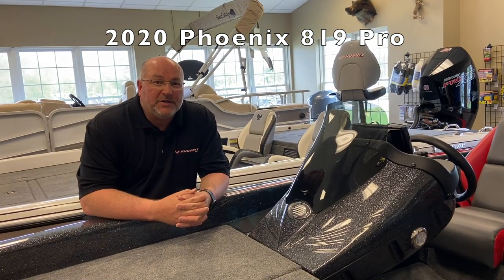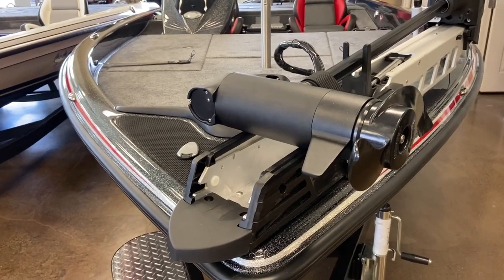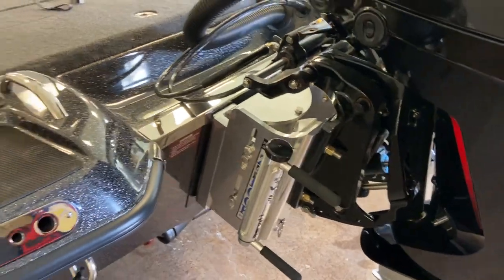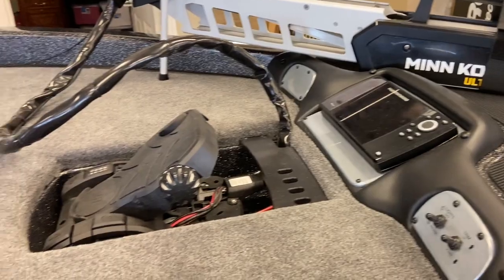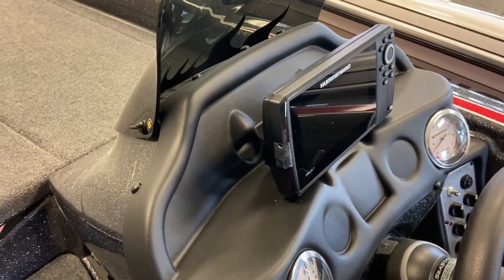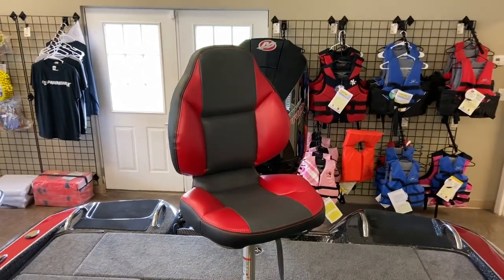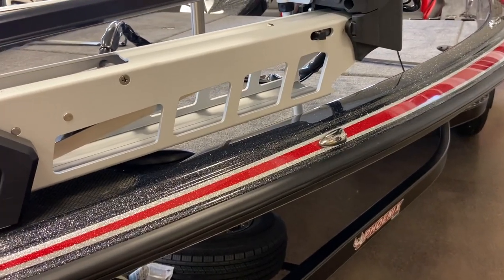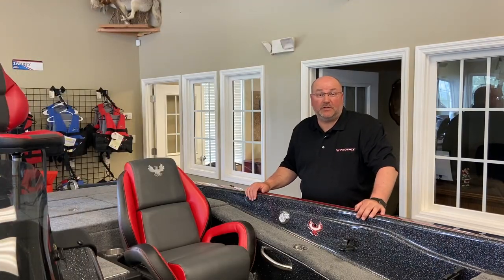2020 Phoenix Boats 819 Pro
This is a boat tour video about a 2020 Phoenix 819 Pro with a 200 HP Mercury 4 stroke ProXS.  It is located at Nashville Marine.